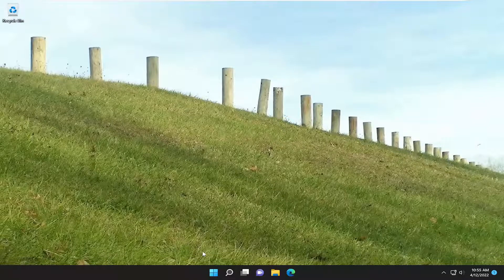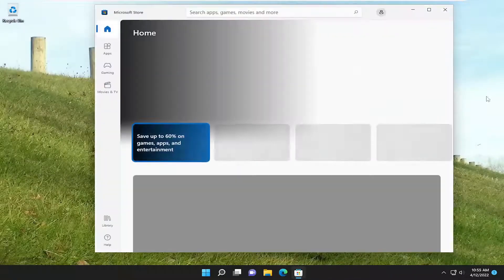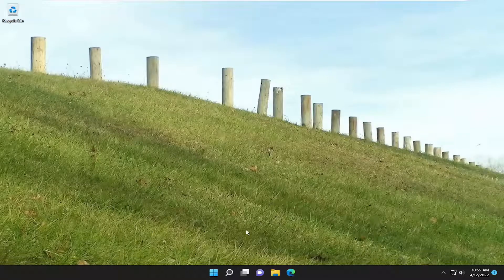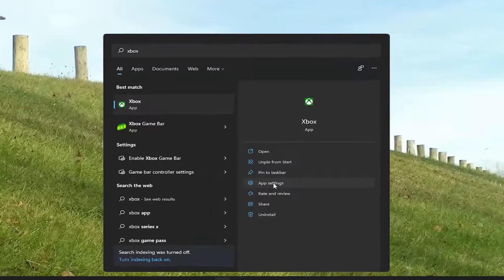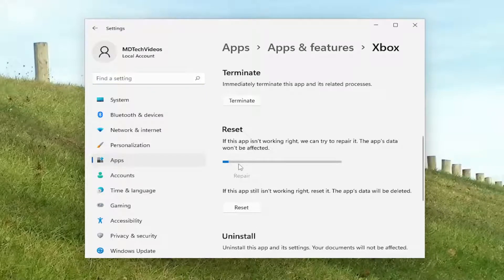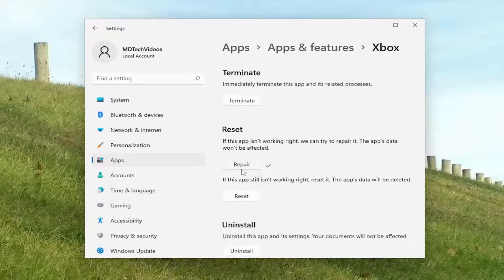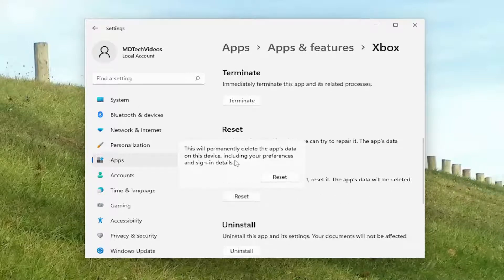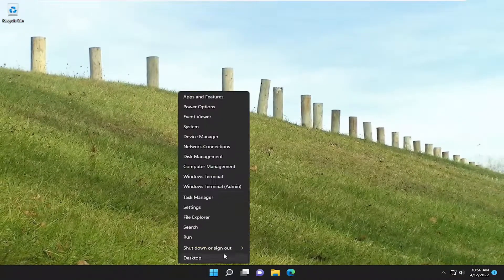How To Fix Error 0x87e00013 When Updating Or Launching Xbox Games [Tutorial]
If when you attempt to update or launch an Xbox Game Pass game, like Gears 5, on your Windows 11/10 gaming PC and you encounter the error code 0x87e00013, then this tutorial is intended to help you. In this tutorial, we will provide the most suitable solutions you can try to successfully resolve this issue.